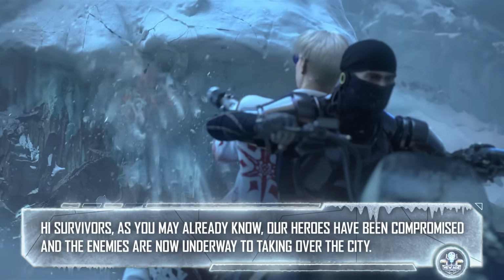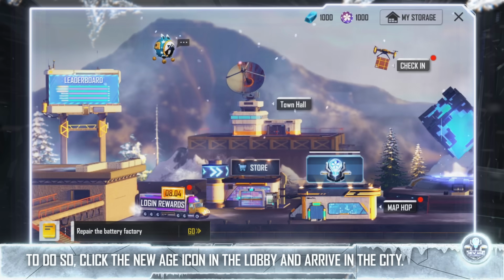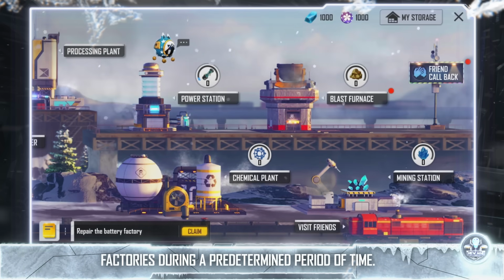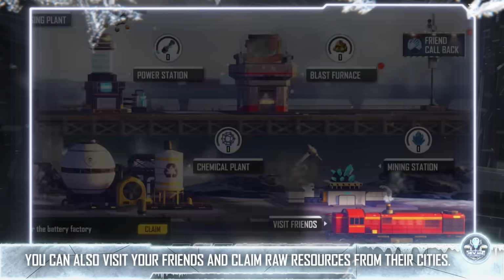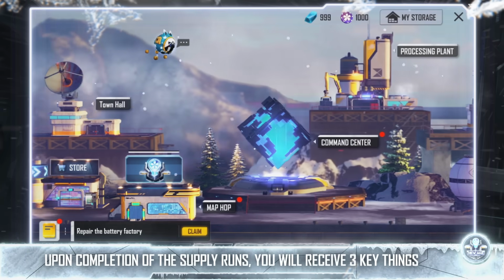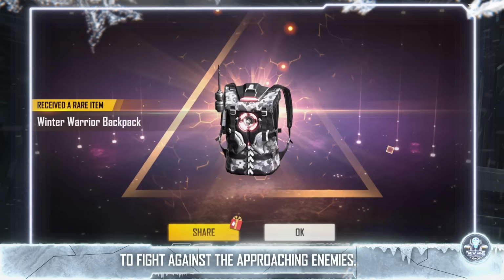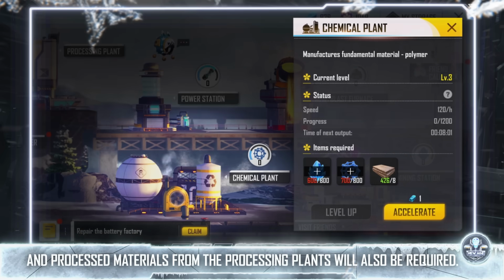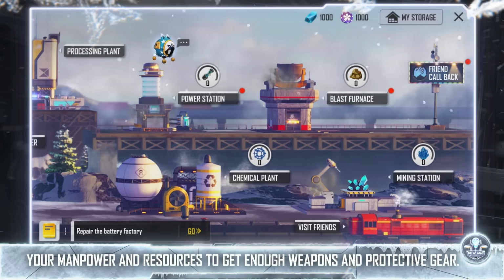New age Special Interface | English | Garena Free Fire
Welcome to the New Age! ❄ Manage resources, build the city, and protect it from enemies at all costs.

Try these new features in the event's Special Interface, now open! 🔥